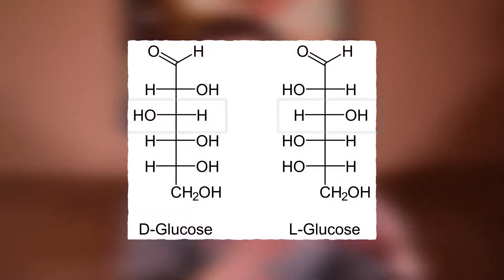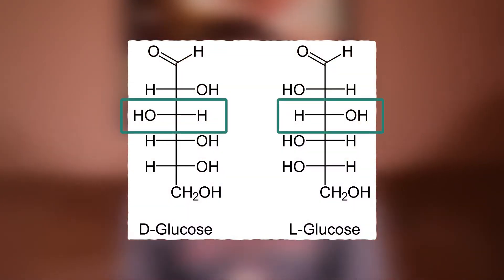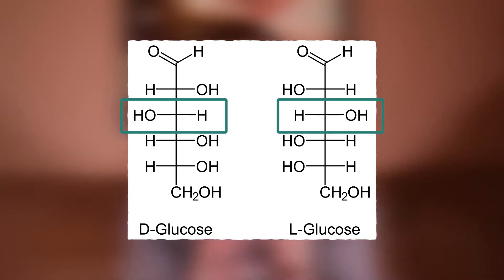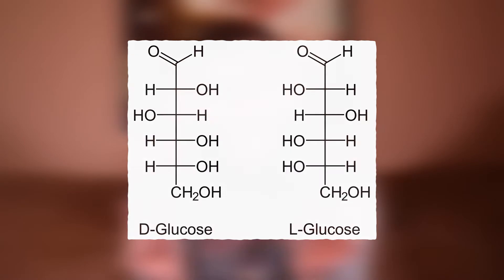NIC 37a: What is the difference between D-Glucose & L-Glucose?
Summary: "There are two major types of glucose, D-glucose and L-glucose. Both have the same molecular make up as both contain 6 carbons, 12 hydrogens, and 6 oxygens, yet only one of them is found in abundance and used by the body for a massive number of metabolic processes – D-glucose [1]. Why, though?

Well, apart from L-Glucose being made in a lab and not found in nutrition useful to humans, the L-glucose molecule is slightly structurally different from D-glucose as the molecule, although the same atoms used (C6H12O6), is structured in a mirrored sequence to D-glucose and cannot be digested by the body [2][3].

So, our focus is on D-glucose, because the entire body’s metabolic processes are designed to fit well with the way this particular glucose molecule is structured [4][5]. It is called D-glucose for its molecular structure and the common name “dextrose” that it is also referred [1]."